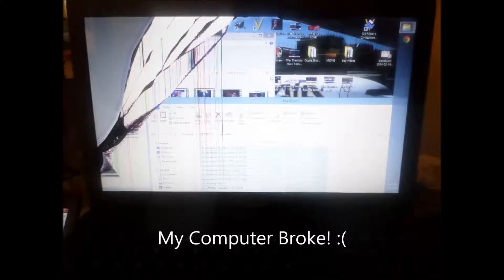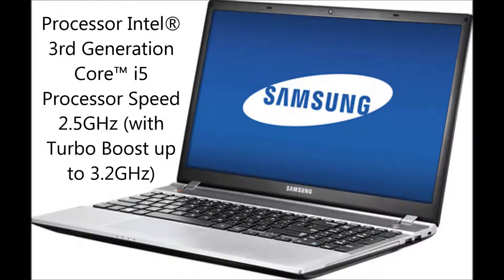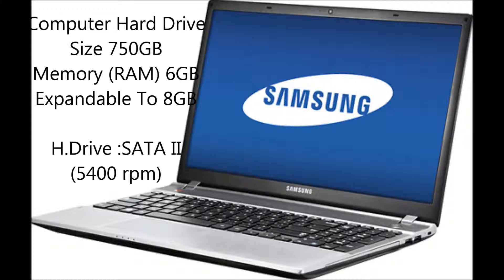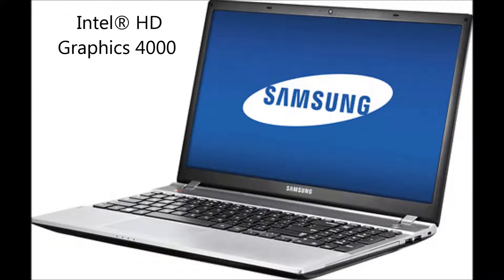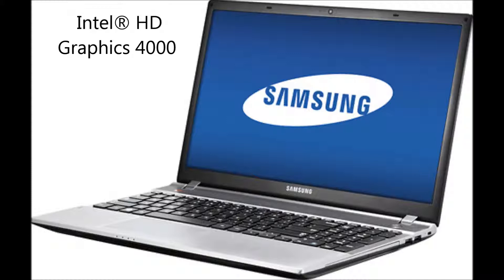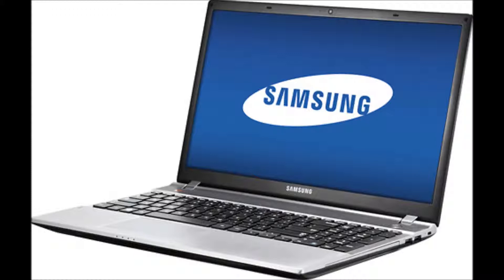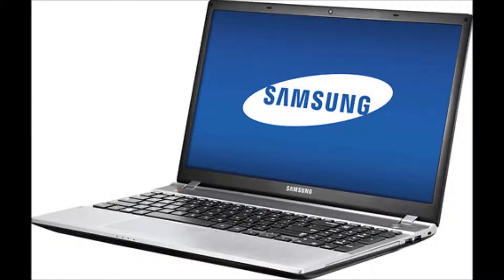My computer broke!~ :(